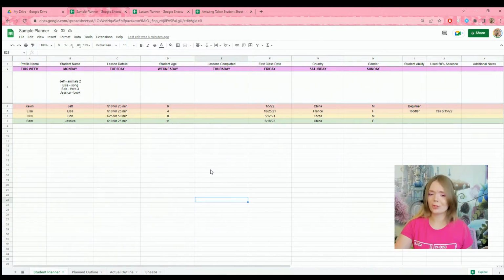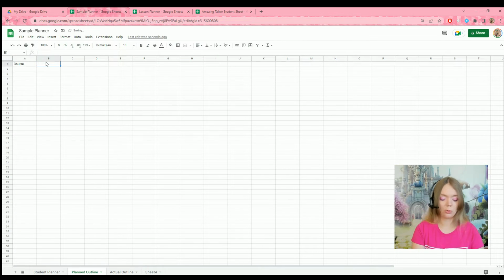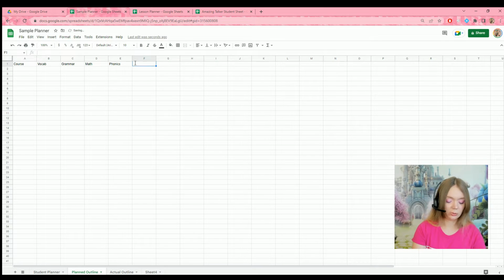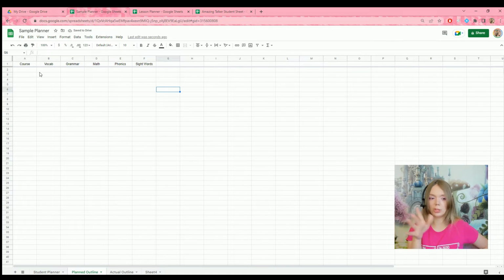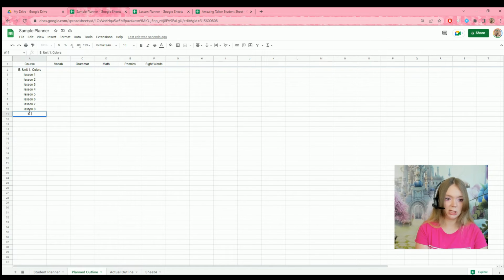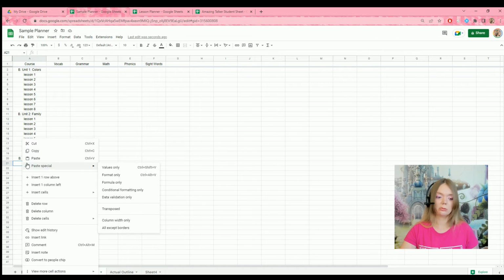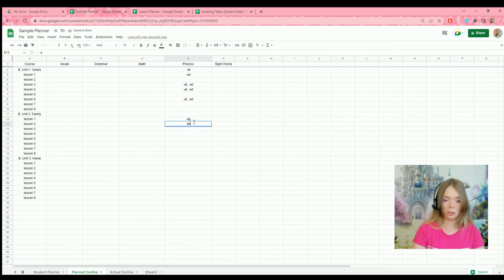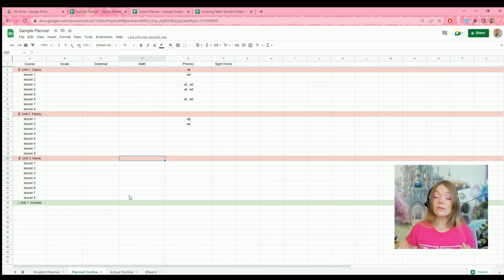How to Plan Out Curricula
If you are intimidated by the idea of designing your own curricula, then this video is a great way to help get you started. This is the way that I designed my curriculum and it is what I have continued to use as I develop new lessons every week.